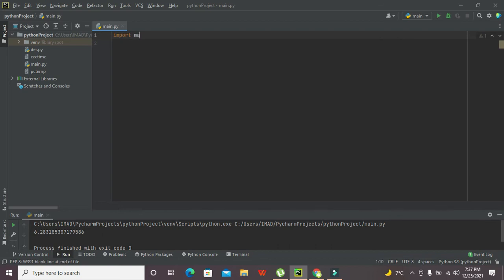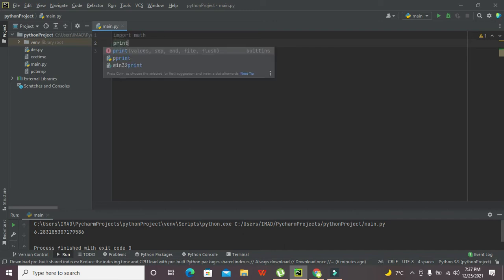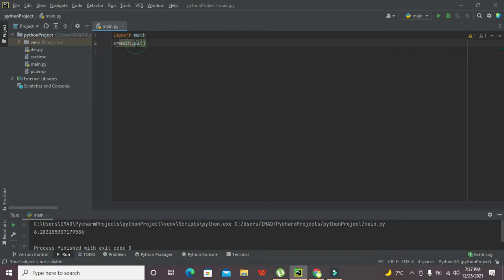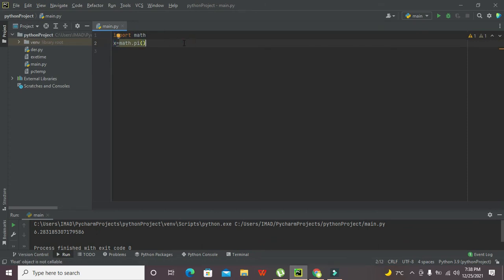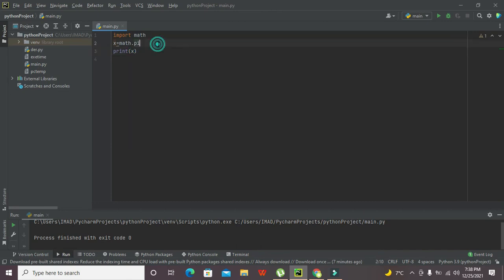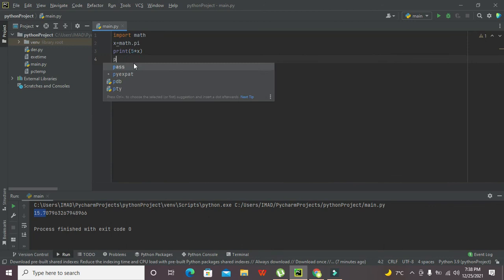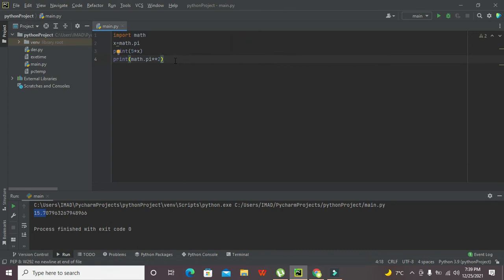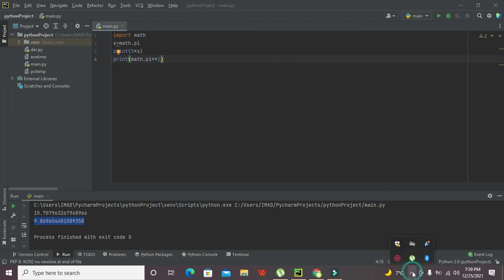how to use Pi in python | How to use Pi value in Pycharm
1. how to use pi in python.
2. how to use pi value in python.
3. how to use pi in pycharm